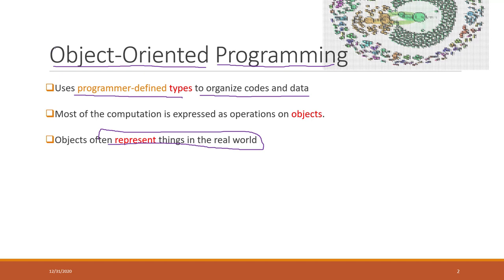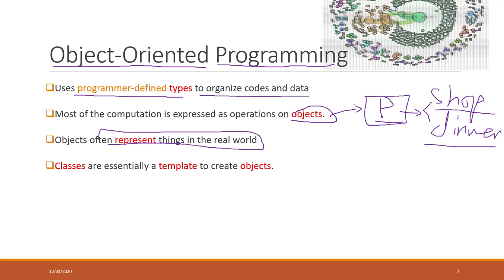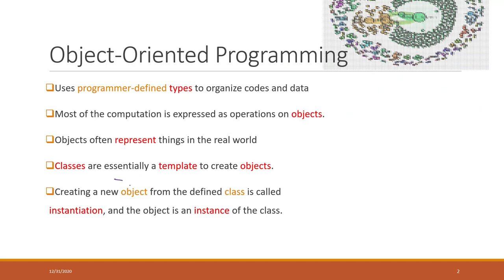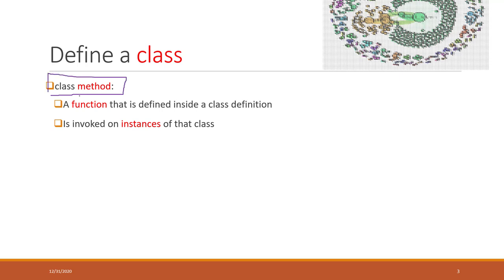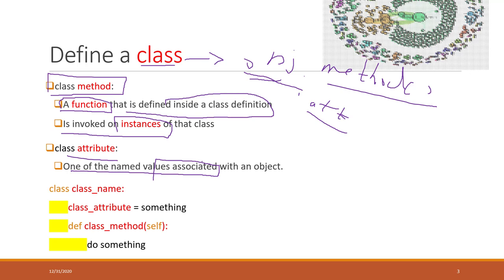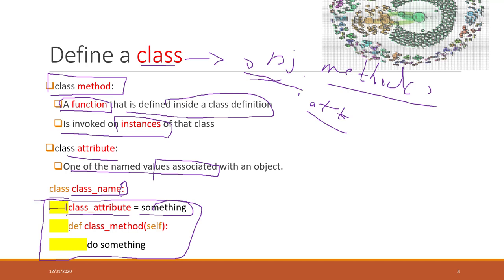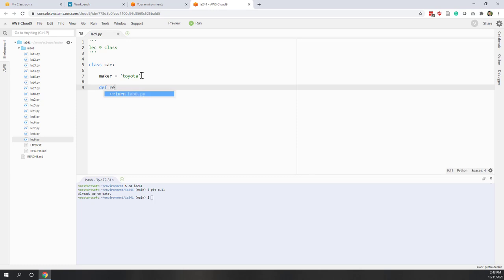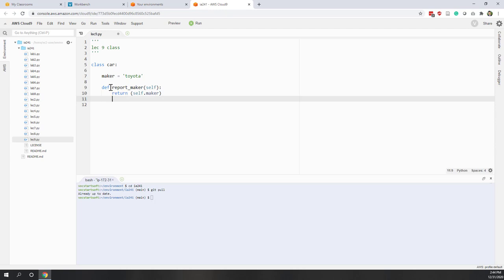Lec 9.1 Define a class